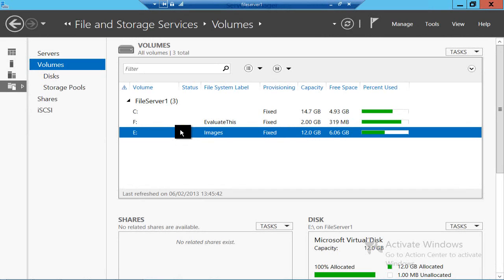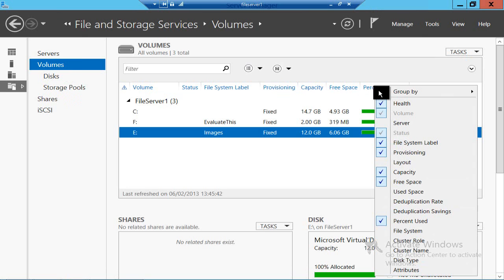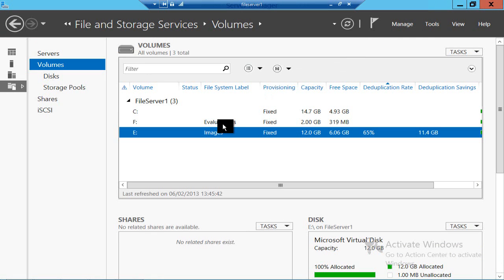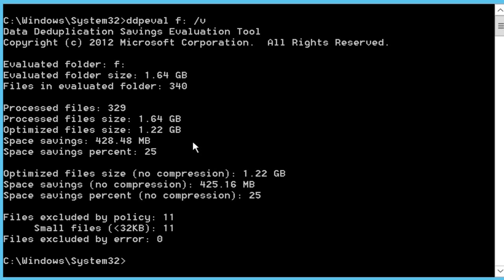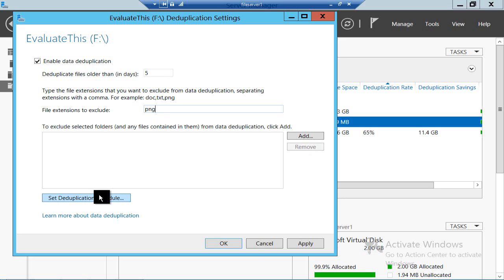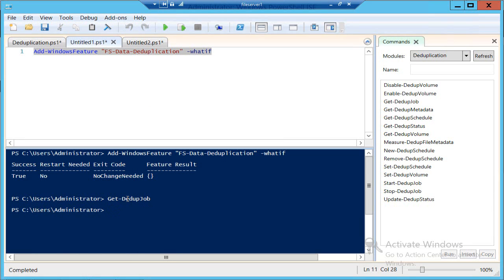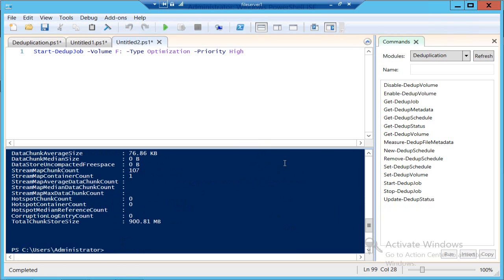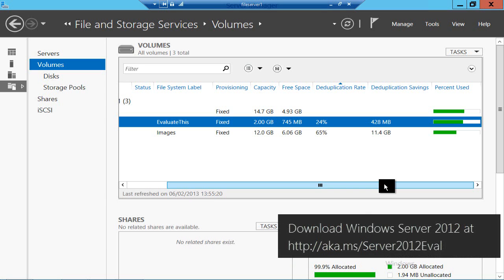Evaluate This - Deduplication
Deduplication enables you to save 20-70% of disk space on any non system volume in Windows Server 2012.  This screencast shows how it works and how to configure it